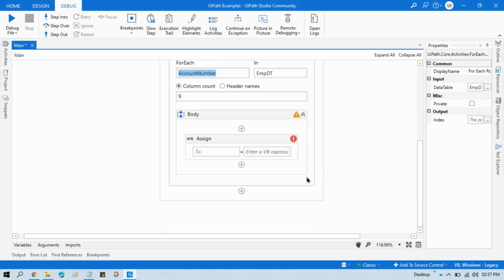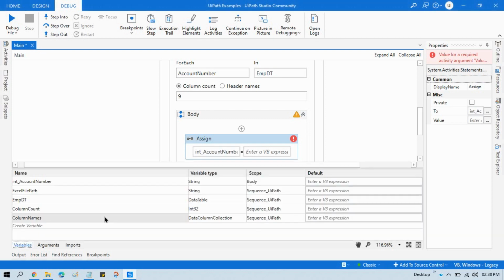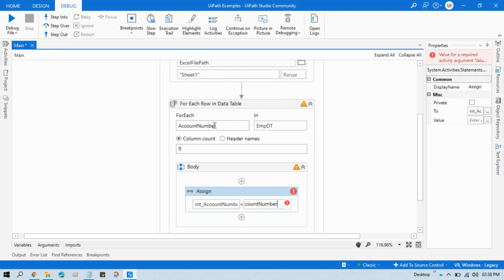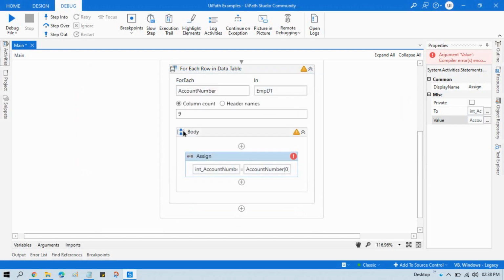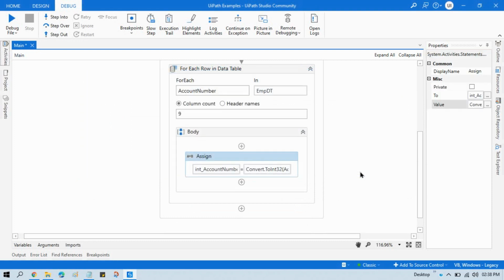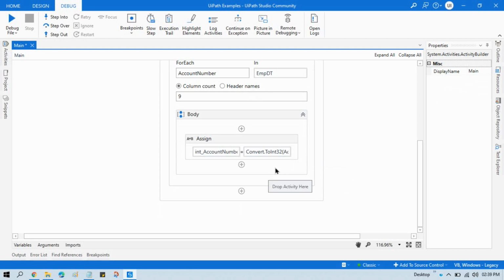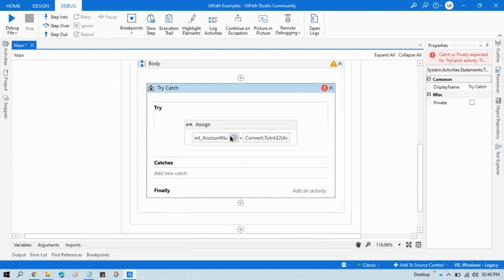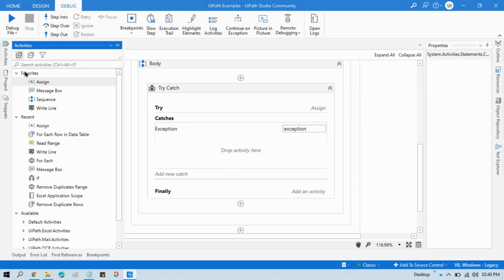How to Check If Value is Numeric in UiPath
Video Agenda: How to Check If Value is Numeric in UiPath